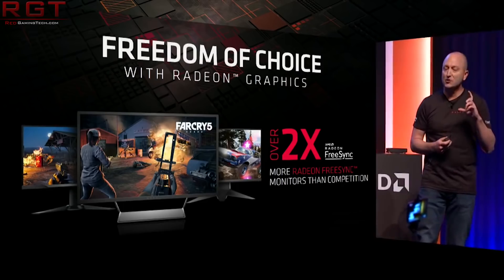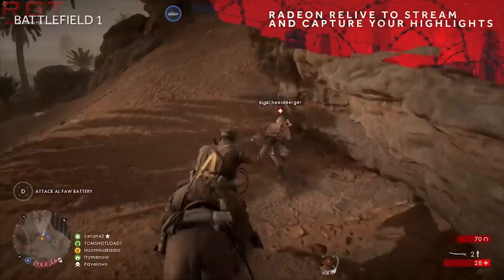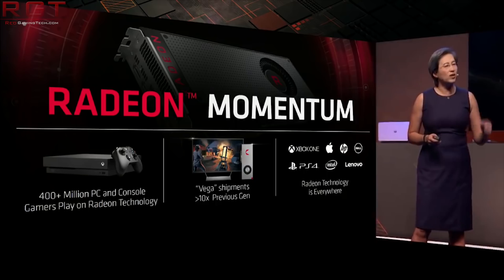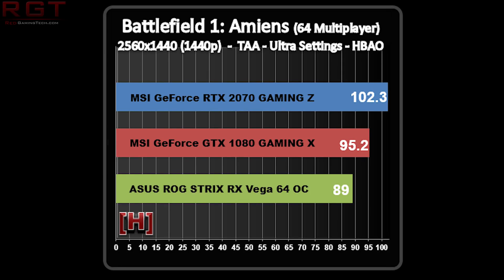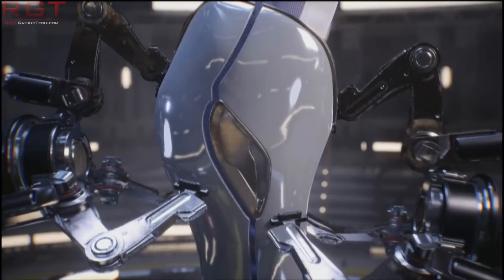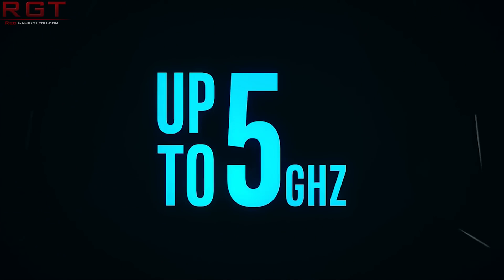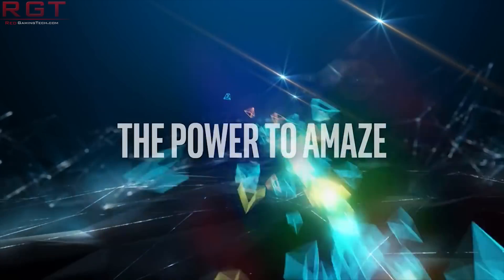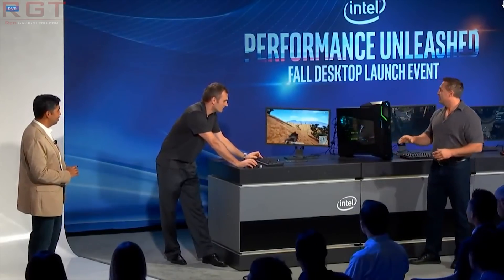RX 590 Benchmark Spotted | RTX 2070 vs GTX 1080 In Leaked Performance Review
Today, some RX 590, the alleged Polaris 30 12nm GPU, has had a 3D Mark benchmark leak. This shows off the performance improvements vs the RX 480 graphics card.

We also have some leaked benches for the RTX 2070, in a leaked review pitting it against the GTX 1080. There are improvements to be had in gaming, but is the advantage of Turing vs Pascal enough to justify the higher price tag?

And finally, we have yet more performance benchmarks, this time for the Intel i9 9600K, and we get a nice glimpse of what is a very nice overclockable CPU.